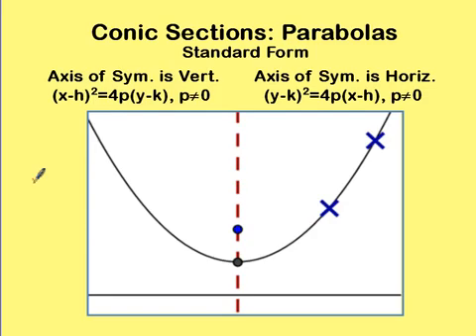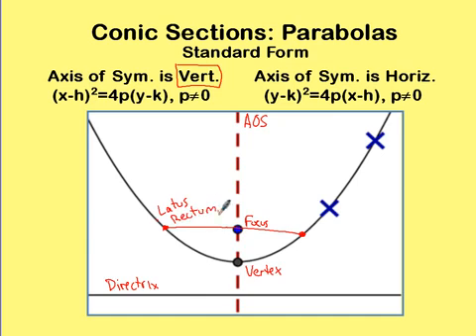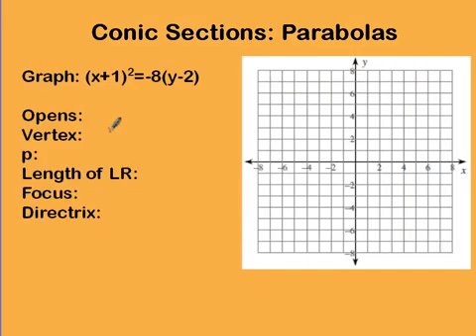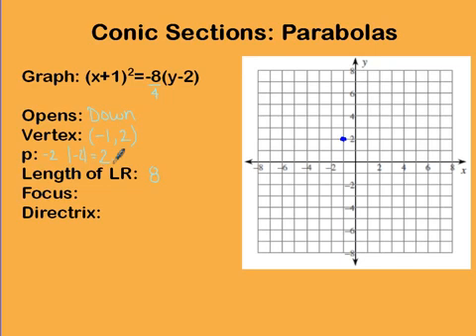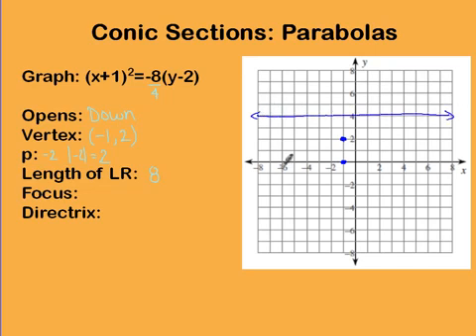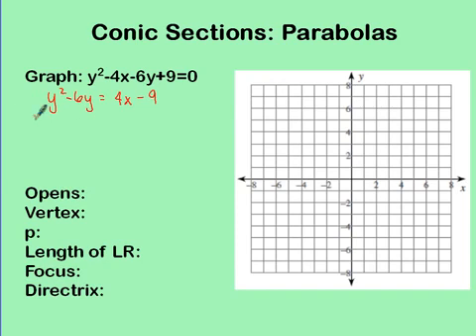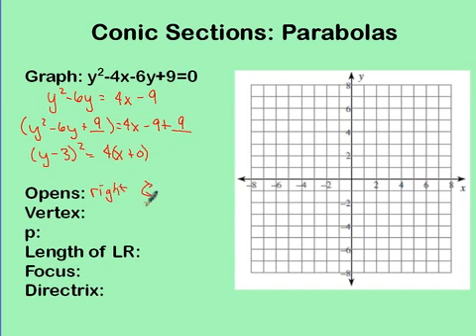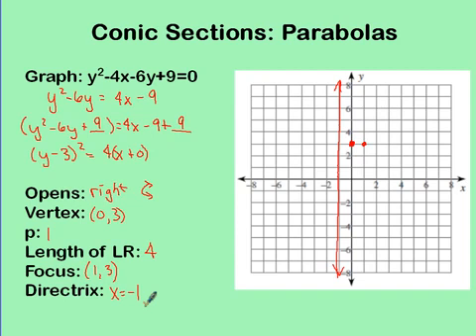Conic Sections Parabolas